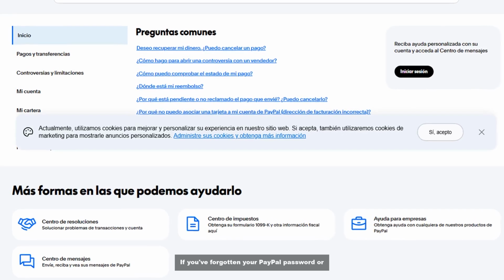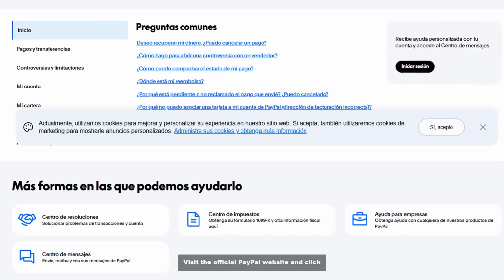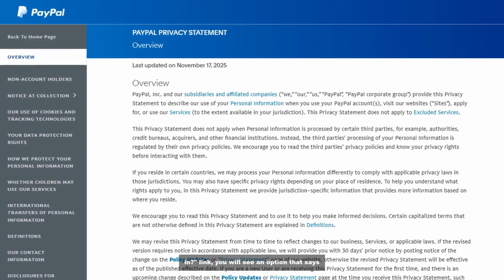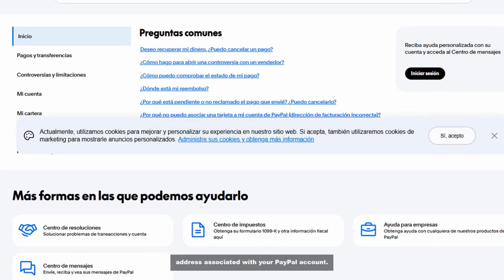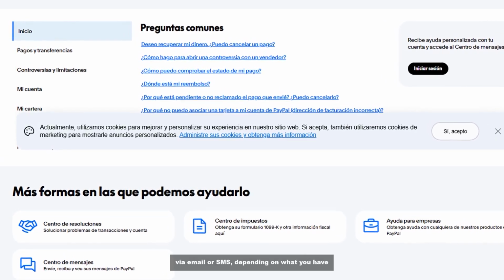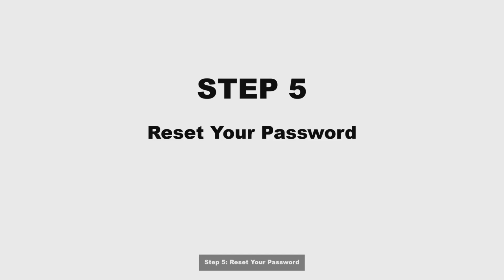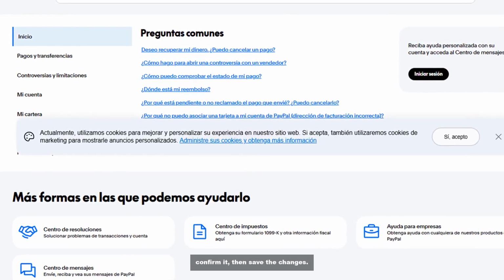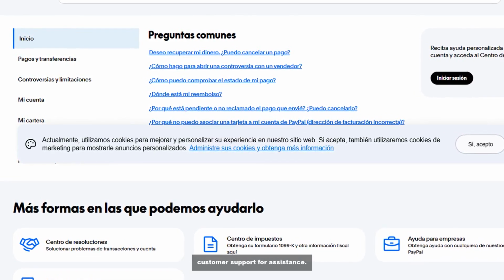How To Reset PayPal Password 2026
In this video, we will guide you through the steps on how to reset your PayPal password in 2026. If you're having trouble accessing your account, this tutorial will help you regain access quickly and easily.